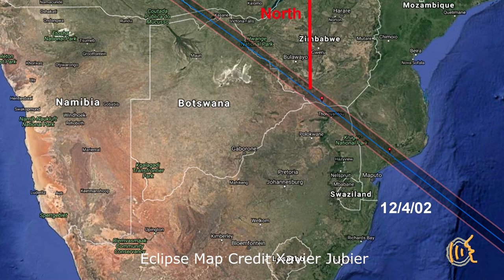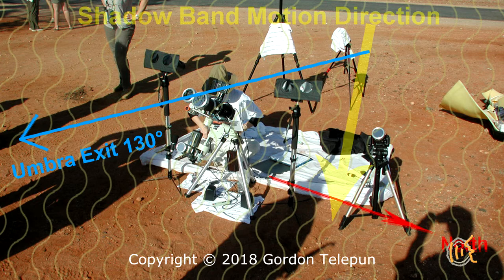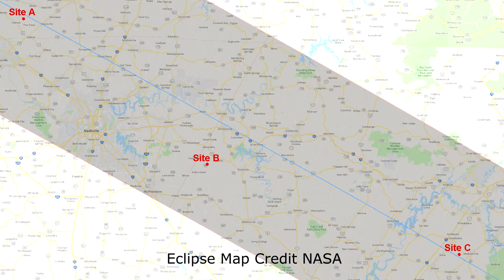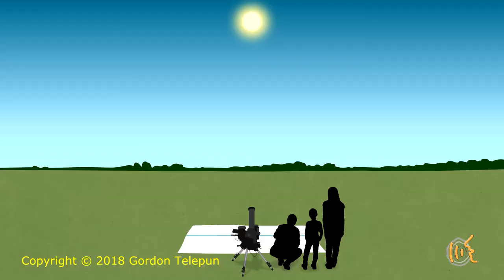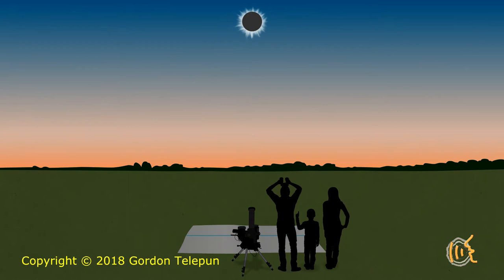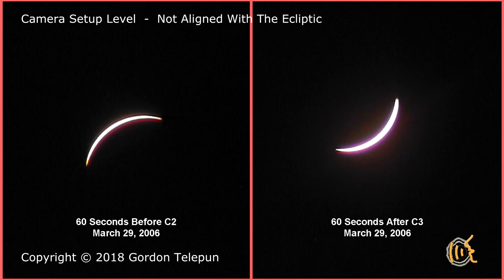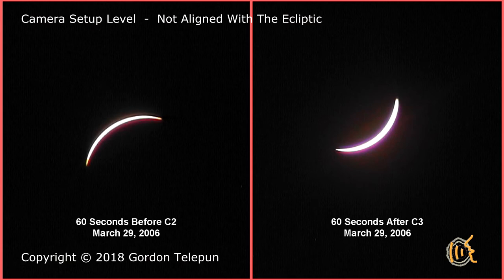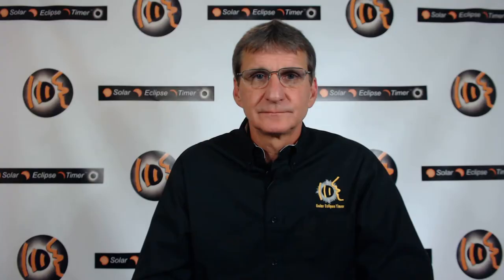PLEASE Don't Miss Out? Solar Eclipse Shadow Bands - Solar Eclipse Timer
This video is Part 1 of a series discussing the amazing solar eclipse effect of shadow bands!  Only visible for about 90 seconds before totality and 90 seconds after totality, they are one of the coolest things to spot during an eclipse.  In Part 1, I present, "When, Where and Why" we see shadow bands.